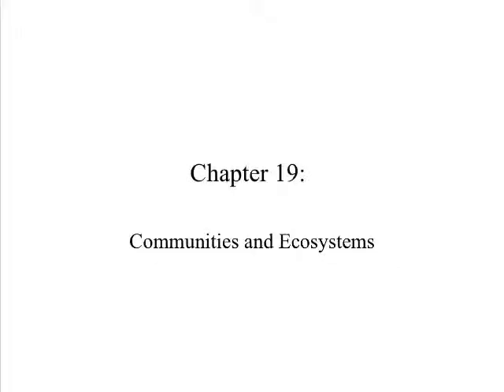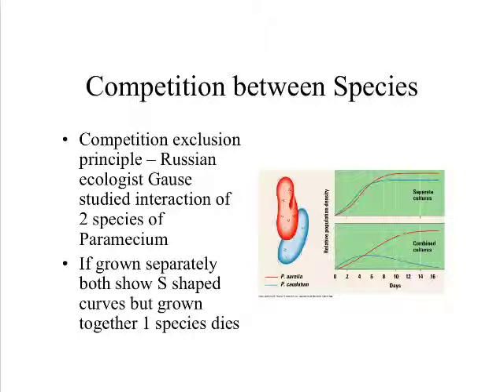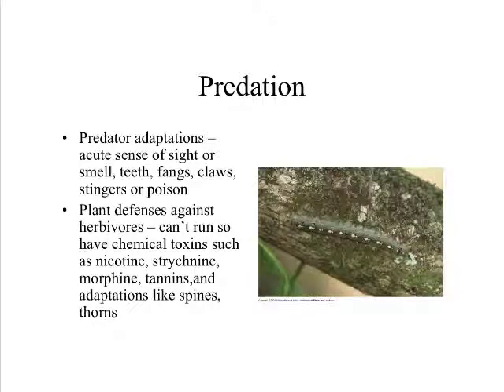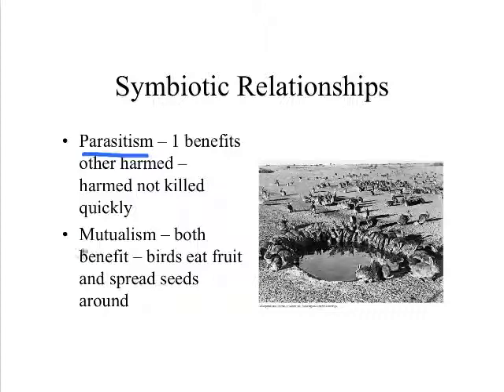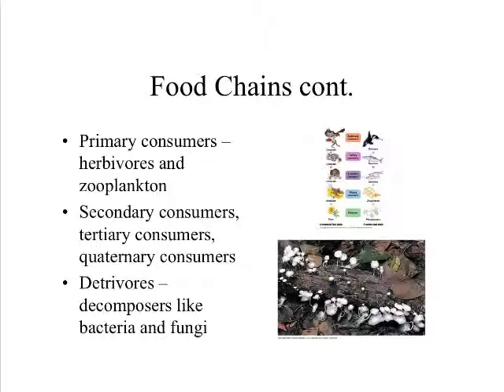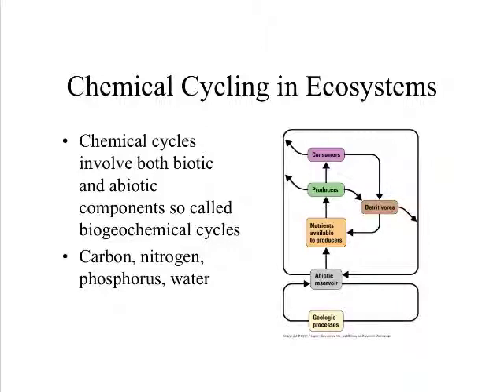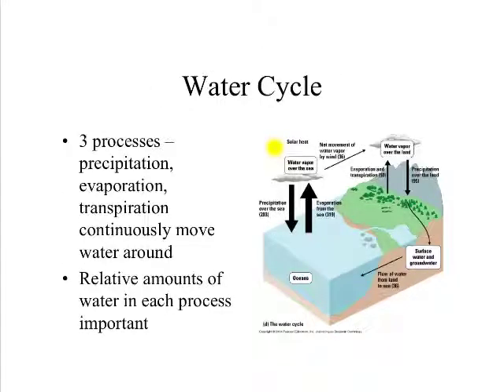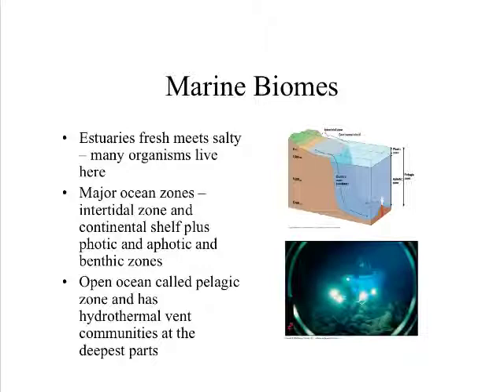Chapter 19- Community and Ecosystems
Ecology of Communities and Ecosystems